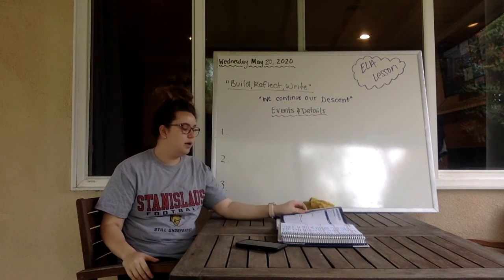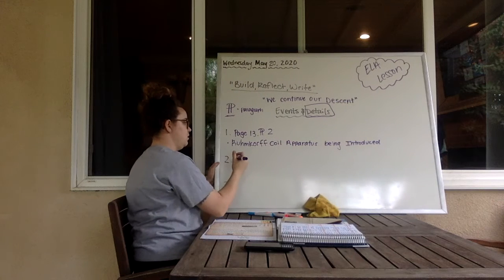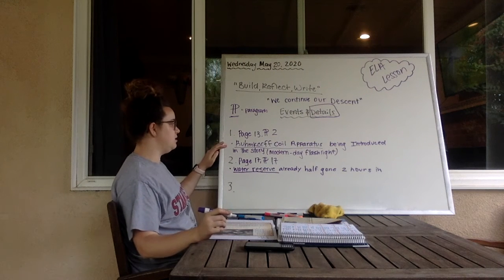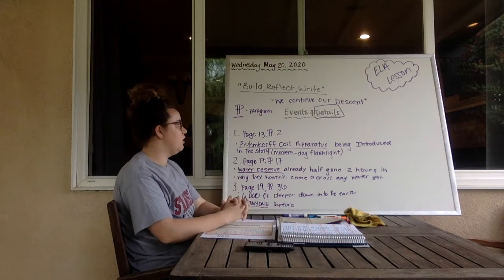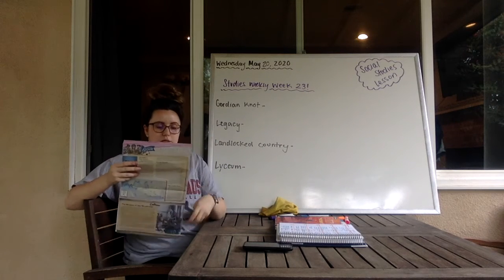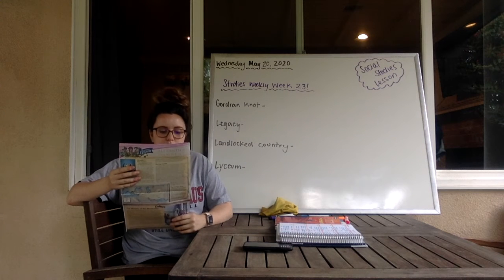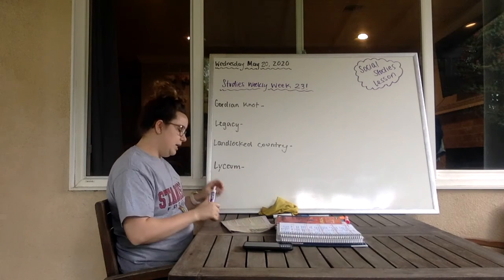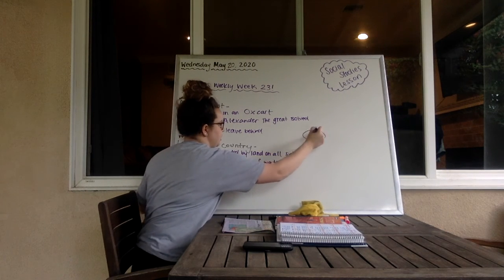Distance Learning Virtual Lesson Wednesday May 20, 2020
Here is today's ELA/Social Studies Lesson!!
Keep up all of the hard work!!